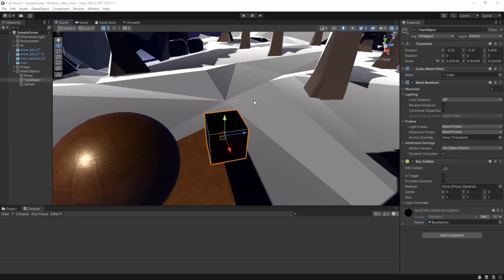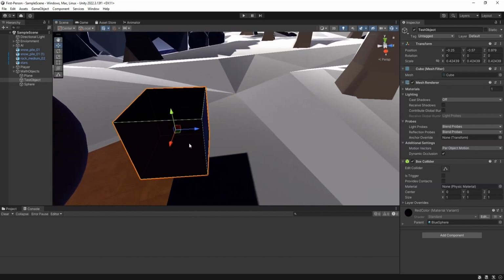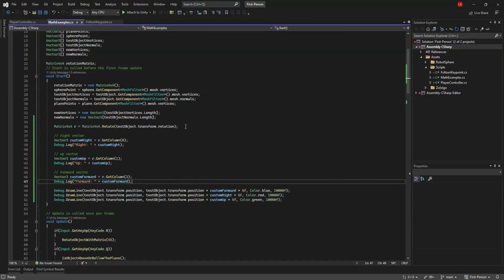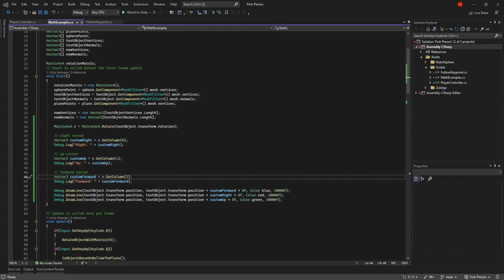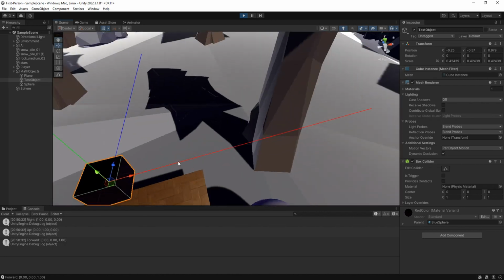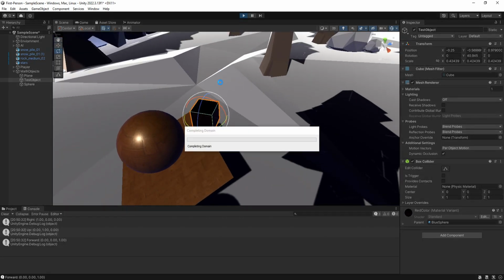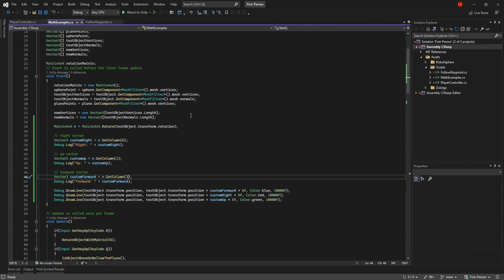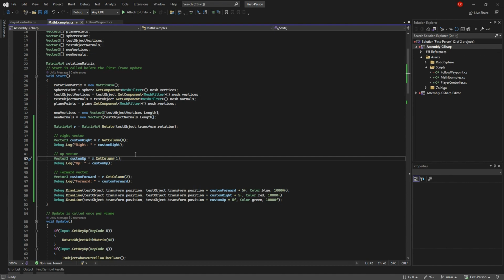Calculating Forward, Up and Right Vector from Scratch (Unity example)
These vectors are very important as they are the basis vector of every object in your game.

For example you can use forward vector of the object and dot product it with vector going from the object to the npc to see if that npc is in front of us.